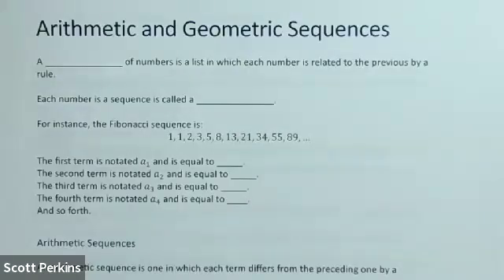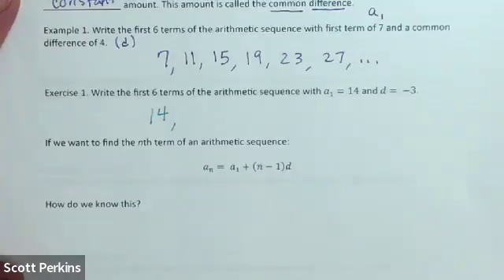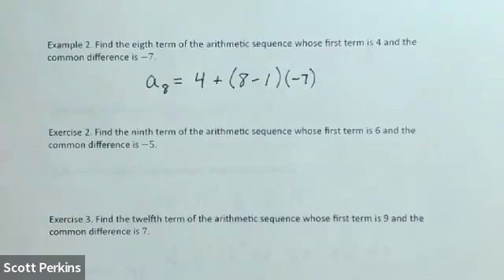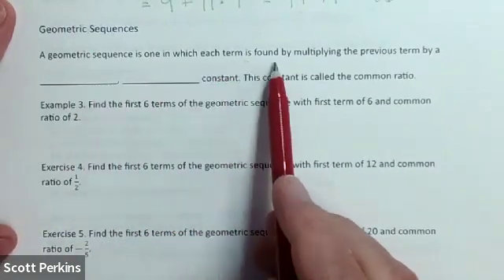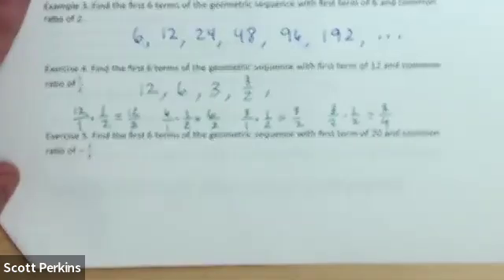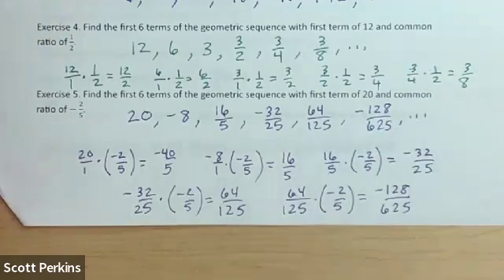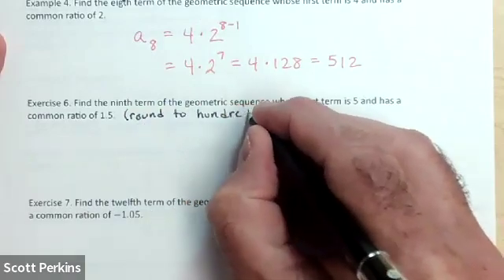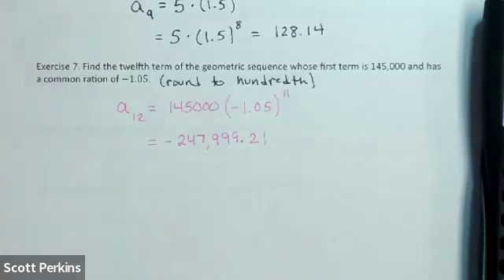Arithmetic and Geometric Sequences (2025-1.2)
This is an introductory video about arithmetic and geometric sequences where we focus on what a sequence is and how to find a particular term of the sequence.